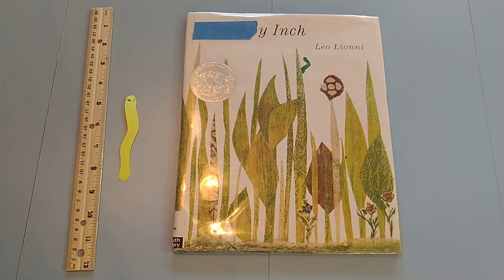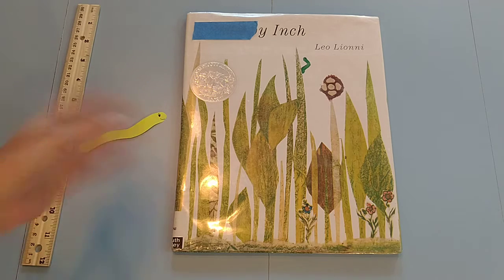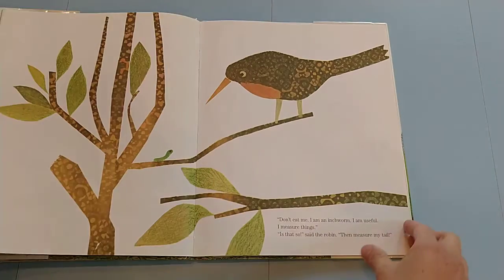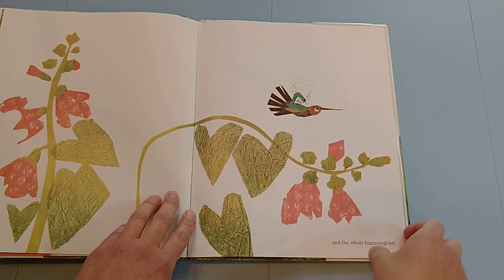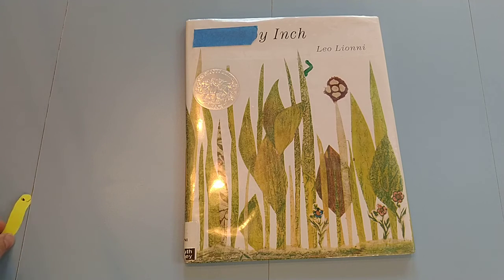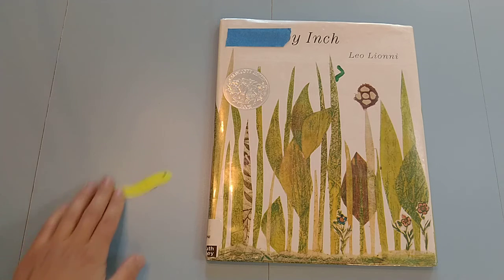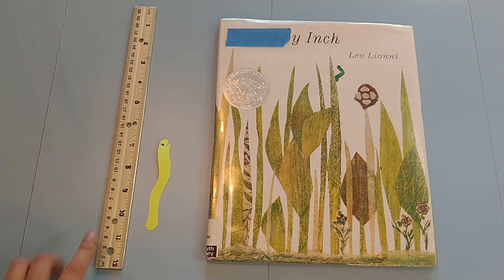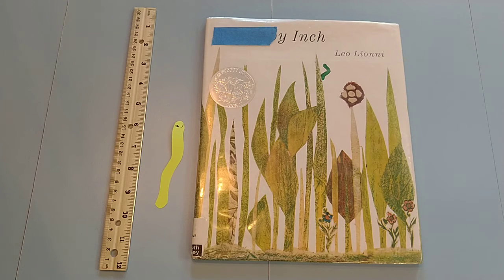Inch by Inch Picture book fun math lesson measuring with rulers K-2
Through using the picture book, Inch by Inch, you can teach kids about how to measure things with their own inch worm creation before measuring items with a ruler using inches or centimeters.